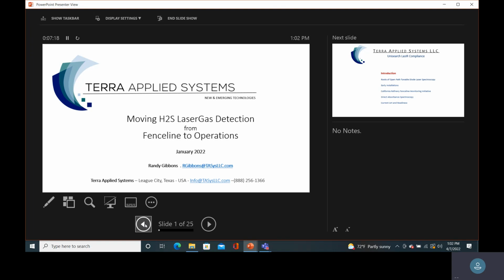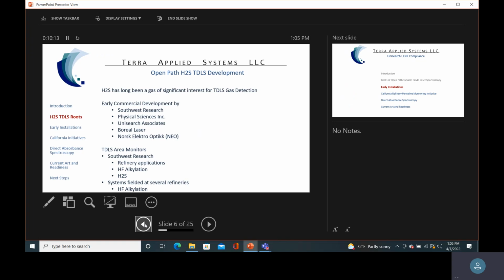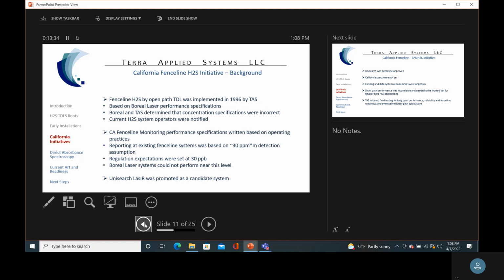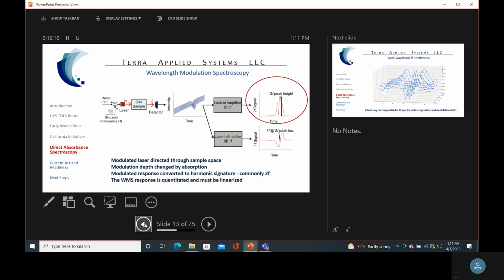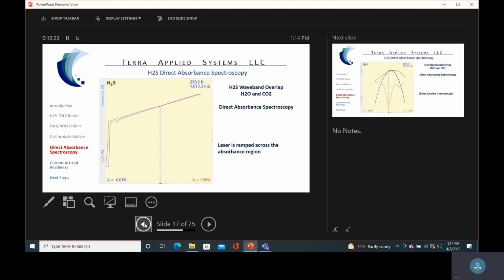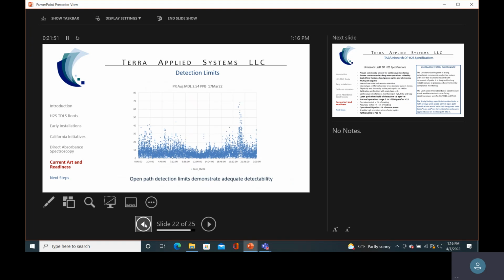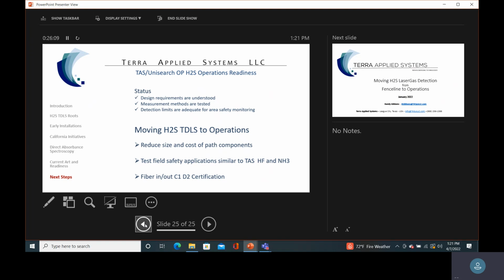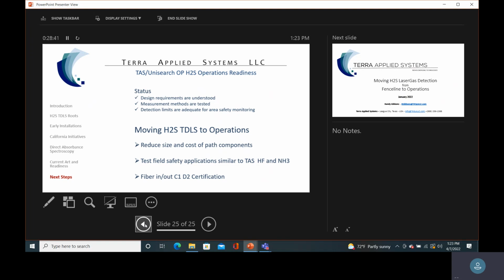Terra Applied Systems LLC: Moving Laser Monitoring of H2S From Fenceline to Operations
Presentation was given at the 4C HSE Conference on April 7th, 2022. This presentation was given by Randy Gibbons.